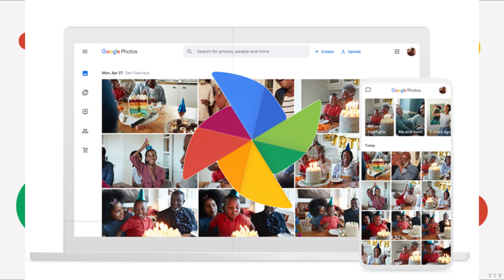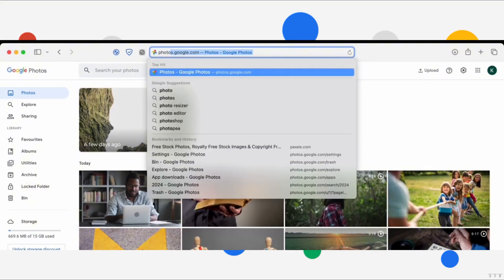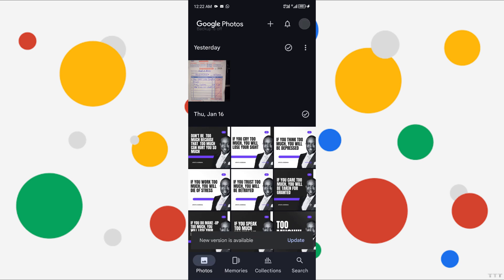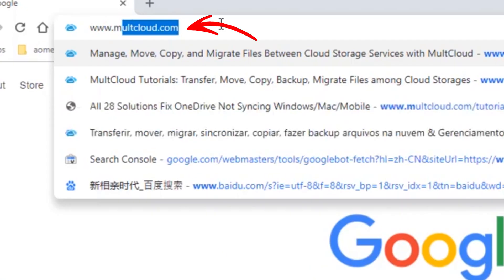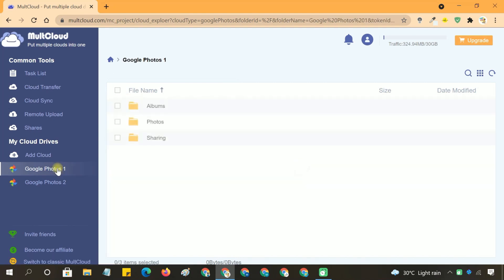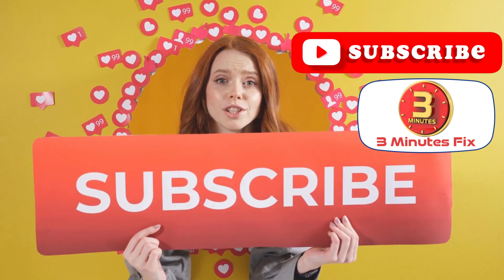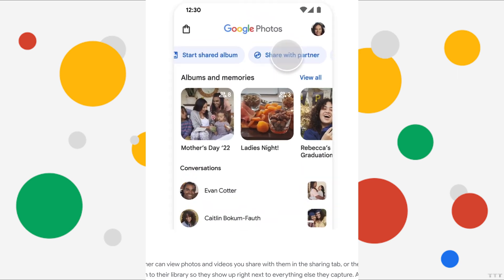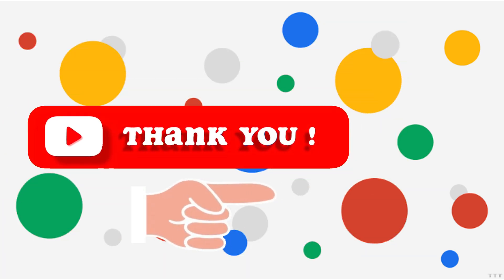How to Transfer Google Photos to Another Google Account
This video tutorial explains in detail how to transfer Google Photos to another account, guiding you through each step to ensure a smooth transition of your photo library. Whether you're managing multiple accounts or simply need to transfer Google Photos from one account to another, this guide has got you covered. We'll show you how to move Google Photos to another account efficiently, making the process hassle-free.

Discover how to transfer all Google Photos to another account seamlessly, without losing any precious memories. This tutorial is perfect for those who want to move Google Photos from one account to another using easy-to-follow methods. We'll also explain how to share Google Photos and transfer photos from one Google account to another with just a few clicks. By the end of this video, you'll know exactly how to migrate Google Photos to another account with ease.

If you're wondering, can I transfer Google Photos from one account to another, the answer is a resounding yes, and we'll show you exactly how. Whether you're using a computer or a mobile device, this tutorial covers how to transfer Google Photos to another account in mobile and even how to transfer photos from one Google account to another using simple tools. Don't miss out on this comprehensive Google Photos tutorial that will help you transfer all photos from one Google account to another effectively.